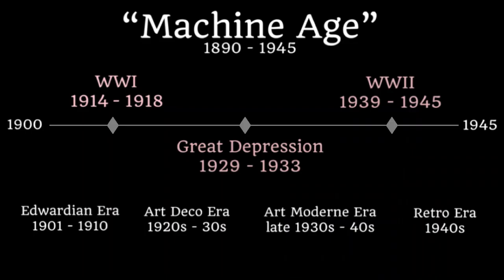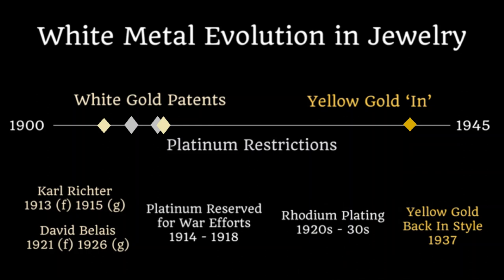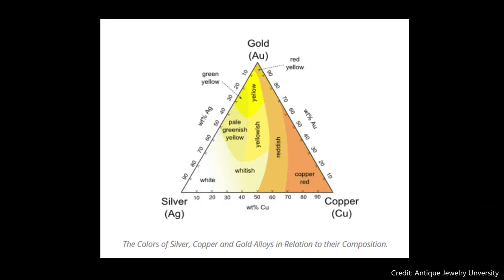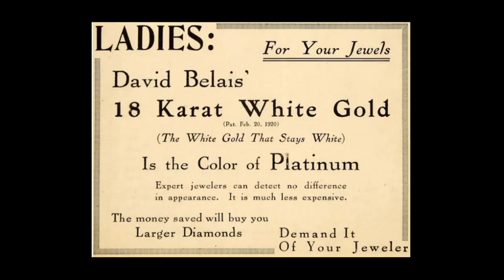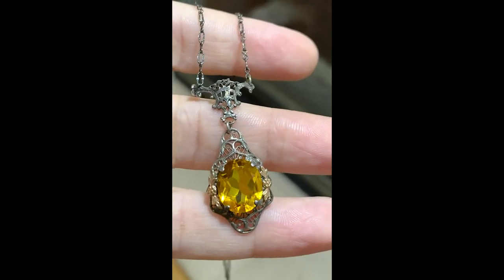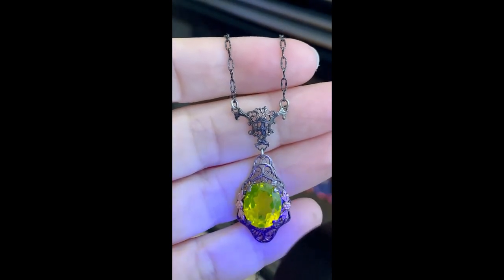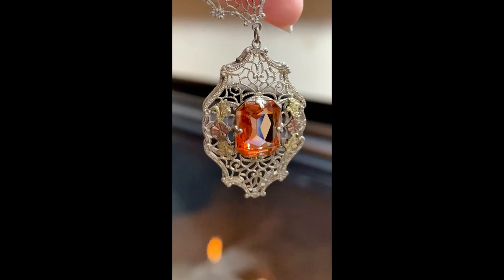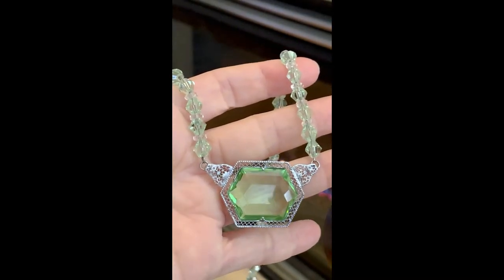Art Deco Necklaces & Tips to Date White Metal Jewelry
In this video we will learn about white gold,  the history of the 'lavalier' necklace design, and look at 3 fabulous Art Deco necklaces in silver, gold and rhodium plating. You will be able to use these tips to help you date jewelry!